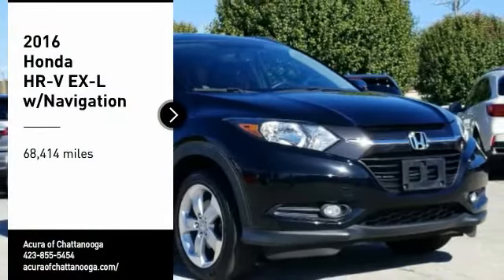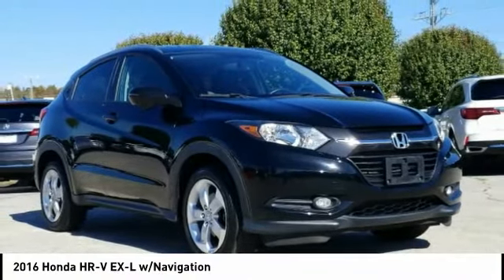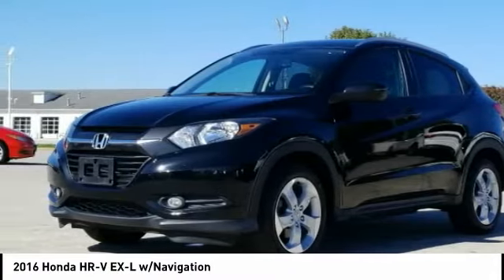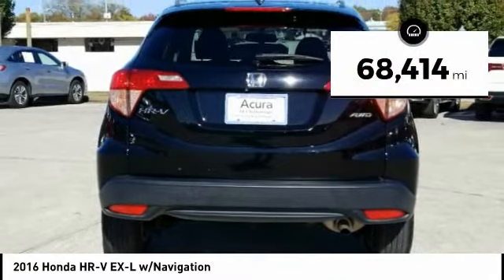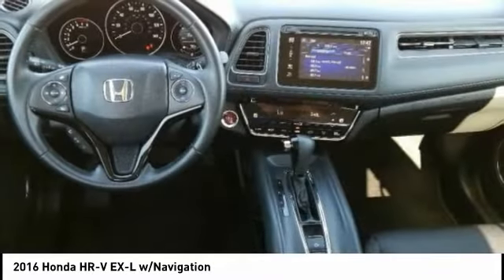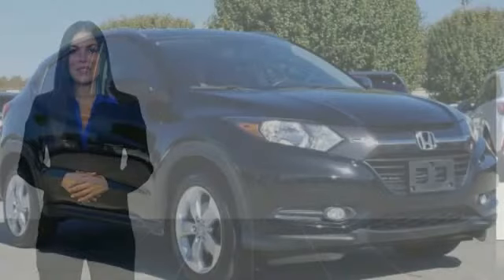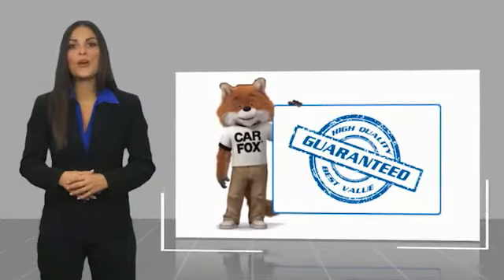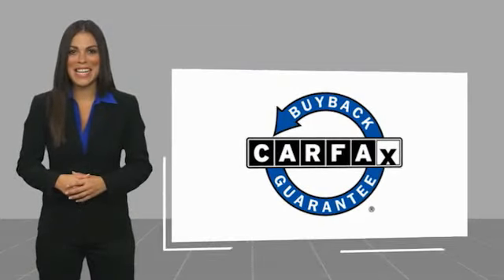2016 Honda HR-V Chattanooga TN 1296A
2016 Honda HR-V EX-L w/Navigation

CARFAX One-Owner. Clean CARFAX. Crystal Black Pearl 2016 Honda HR-V EX-L w/Navigation AWD CVT 1.8L I4 SOHC 16V i-VTECRecent Arrival! 27/32 City/Highway MPGAwards: * Green Car Journal 2016 Green SUV of the Year * 2016 KBB.com Brand Image AwardsKelley Blue Book Brand Image Awards are based on the Brand Watch(tm) study from Kelley Blue Book Market Intelligence. Award calculated among non-luxury shoppers.  Kelley Blue Book is a registered trademark of Kelley Blue Book Co., Inc.Based on 2017 EPA mileage ratings. Use for comparison purposes only. Your mileage will vary depending on how you drive and maintain your vehicle, driving conditions and other factors.Call us at or take the short drive to 2131 Chapman Rd Chattanooga, TN 37421.